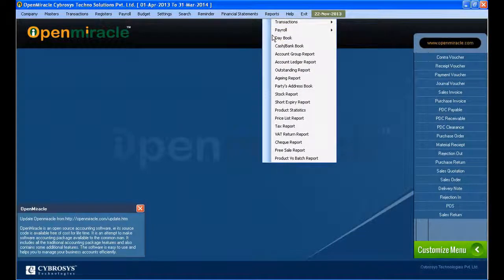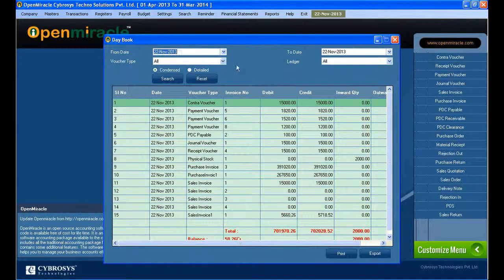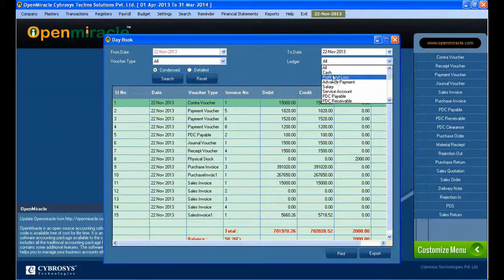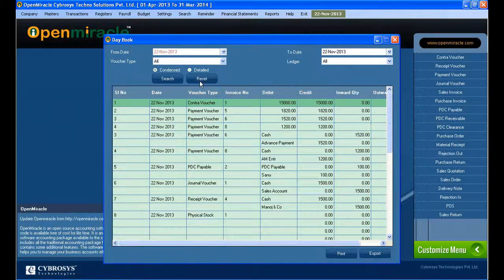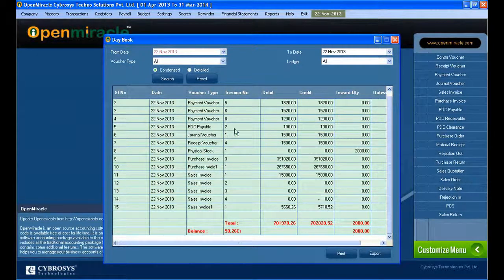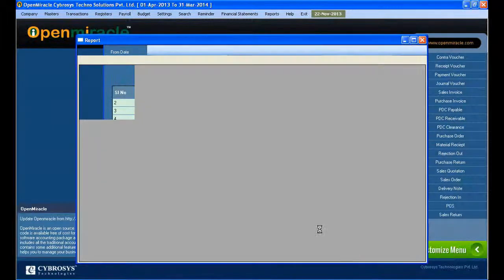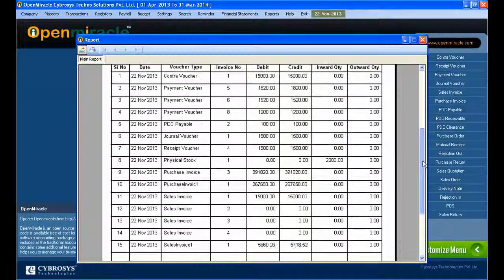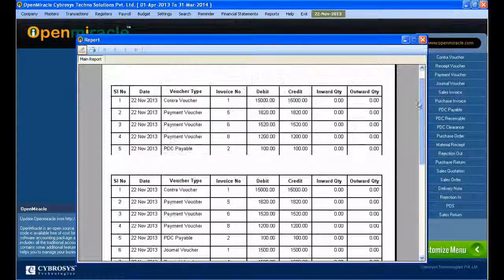DayBook- OpenMiracle - The Free open source accounting software